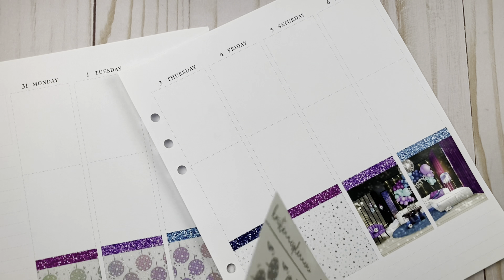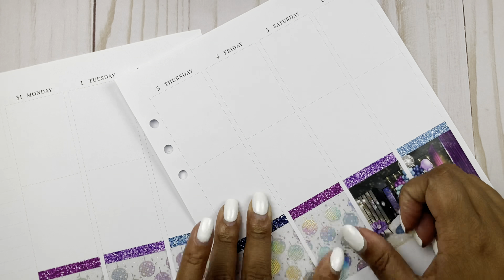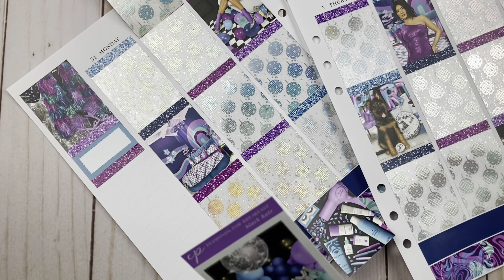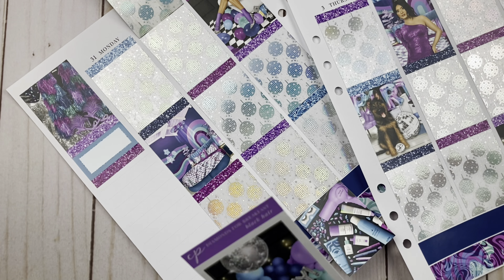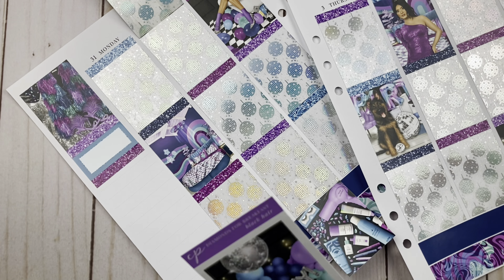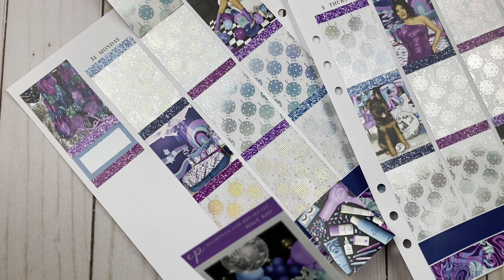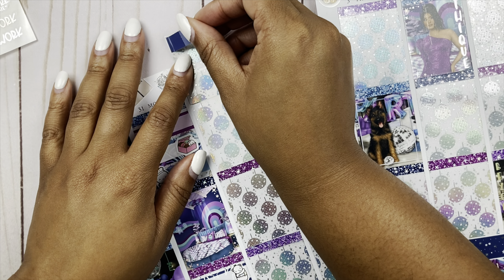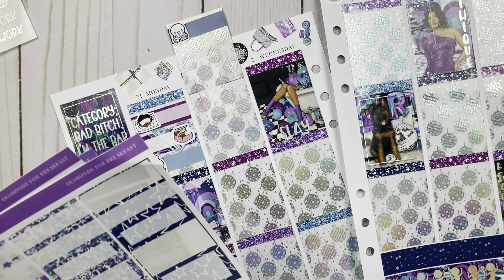Plan with Me | Renaissance Week! | Diamonds for Breakfast | Caress Press | I saw the Queen y'all....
PLAN WITH ME: Today, I am memory planning for the week of July 31st in my Aura Estelle A5W Cloud using my Caress Press inserts. I'm planning this week using the Diamonds for Breakfast kit from Caress Press. I paired this with holo and a little sparkly holo foil from Kristanne's Planner, Alicia Craft, and Scribble Prints Co! This was the week that I went to see Queen Bey on the Renaissance tour. She's just absolutely iconic and there will never be another like her but it was a wild ride getting to finally see her on stage. I'm still mentally there at that concert. Currently plotting how to see her again before the tour ends next month, it's not looking great.

All shops are linked down below. I hope you all enjoyed the video!

FREQUENTLY USED STICKER SHOPS:

Carlea Plans
Ohana Story
XOXO Prints
Pumpkin Paper Co
Paper Bits Co

FILMING EQUIPMENT & ACCESSORIES INCLUDED IN VIDEOS**

I use the iPhone SE (2nd generation) to film and edit my videos!
Table Top Studio Lighting
Rode VideoMic ME-L (used for PWM voiceovers):
Slice Cutting Tool
Phone Ring Light and Stand
Pilot Precise V5 RT Pens